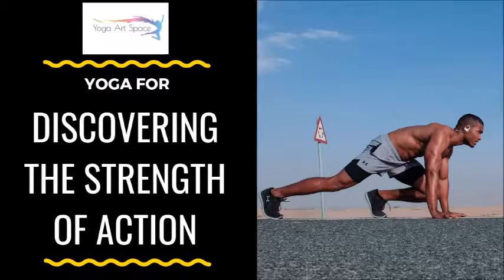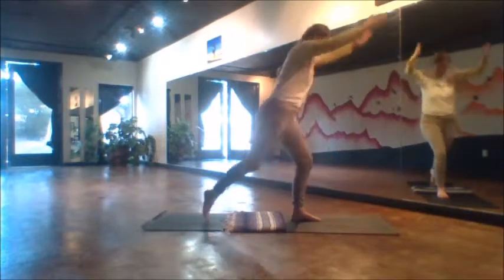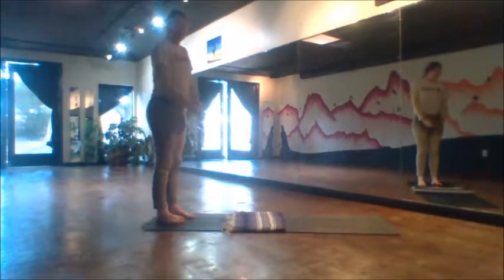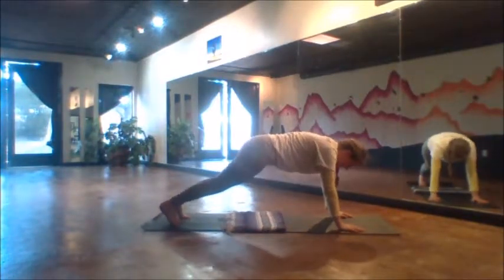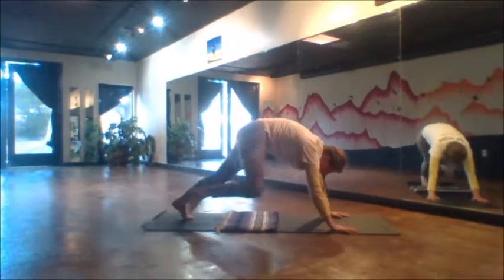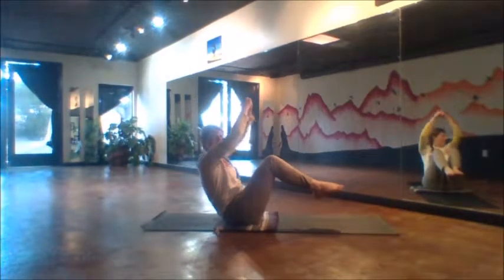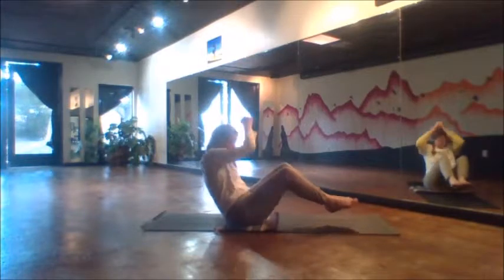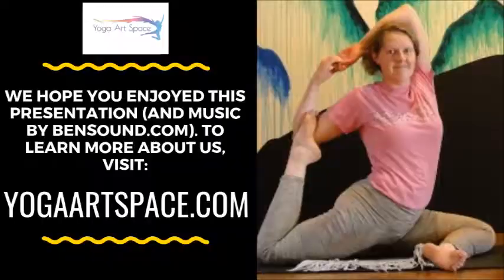Strength of Action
In this practice a few dynamic strength based postures are used. The body weight and momentum are combined to strengthen the solar plexus chakra.

This video is Day 11 of the Solar Plexus Chakra segment (Month 3) in the 8 Month Chakra Healing Website created by Whitney Whetten of Yoga Art Space. We hope you will check out our to evixperience the full program for yourself.